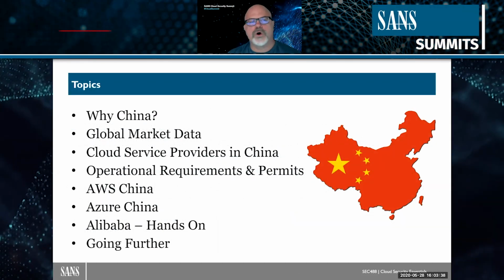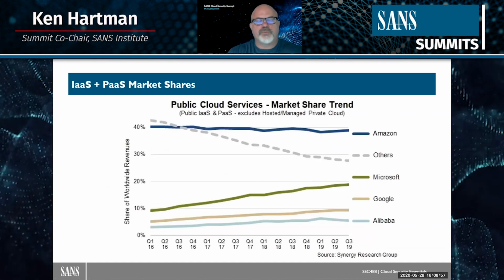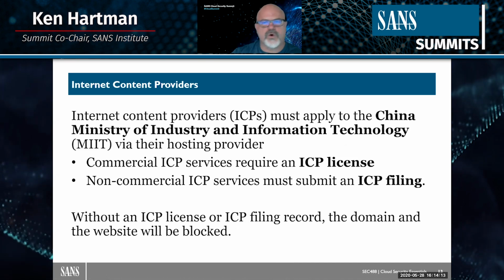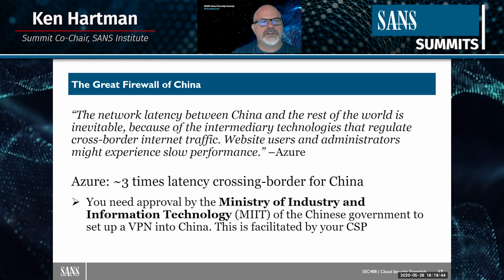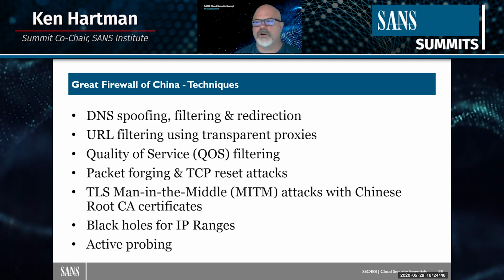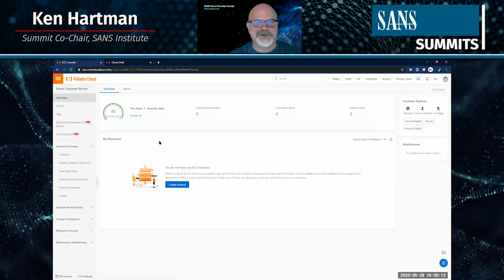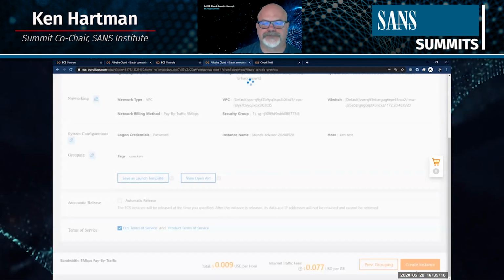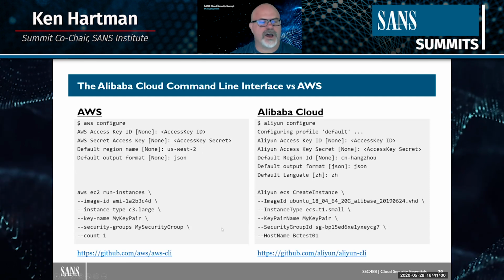Doing Cloud in China | Kenneth G. Hartman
Kenneth G. Hartman @KennethGHartman, Summit Co-Chair, SANS Institute
SANSCloudSummit 2020

China is the only country in the world that does not permit foreign cloud service providers to own and operate their own data centers in the country. To operate a data center in China, a locally registered company that has less than 50% foreign investment must obtain a value-added telecom permit. This talk looks at how Amazon Web Services (AWS) and Microsoft Azure have modified their services to gain entry to the cloud market space in China and compares their service offerings to local Chinese cloud service providers. We will cover specific considerations for foreign companies using cloud services in China. The Chinese company, Alibaba Cloud, is the fourth largest global Infrastructure-as-a-Service provider following AWS, Azure, and Google Cloud Platform. We end the session taking a test drive of Alibaba Cloud and discuss why this CSP should be on your watch list. NOTE: This talk provides a preview of some content from SANS SEC488: Cloud Security Essentials.